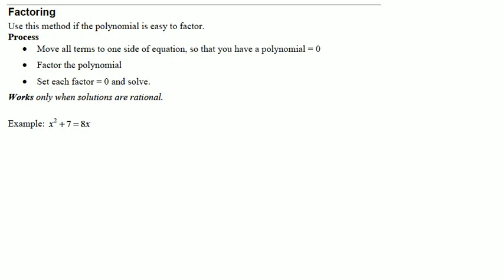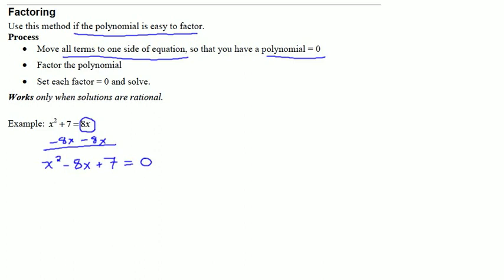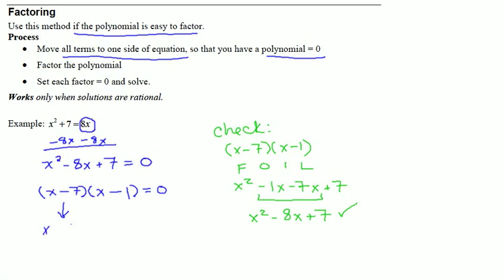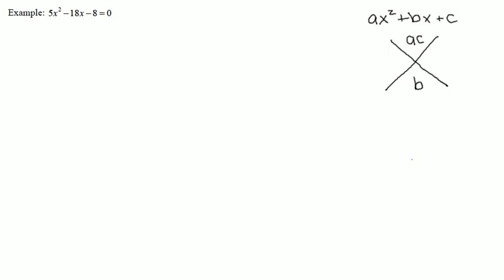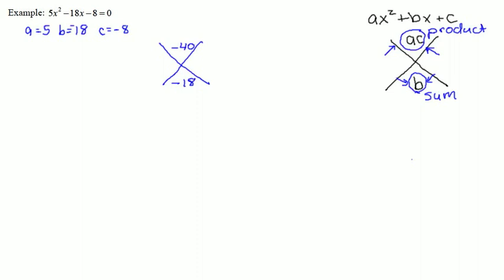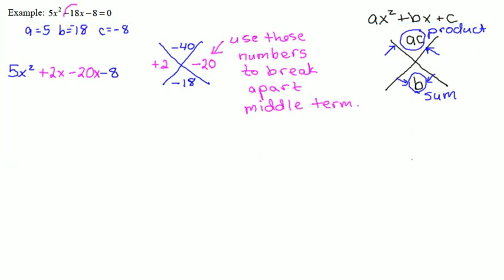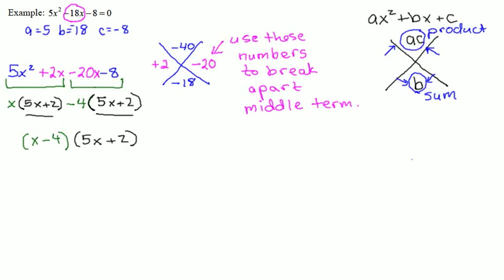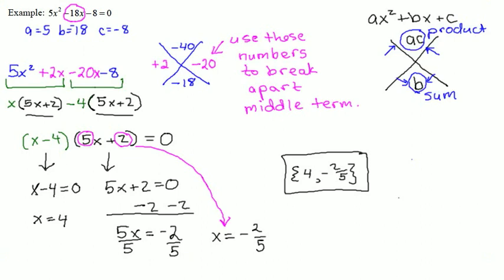Factoring - Quadratic Eq Primer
Graph the system of inequalities